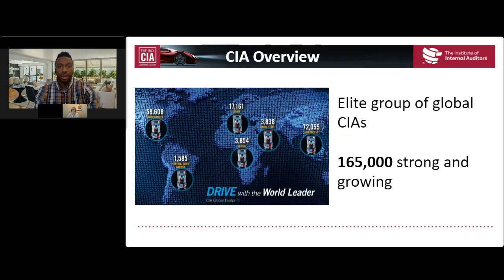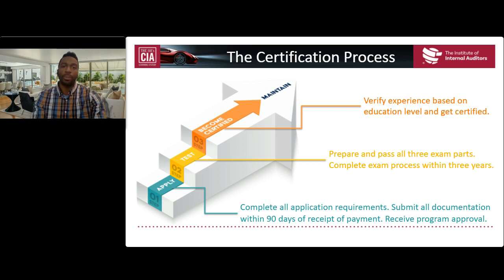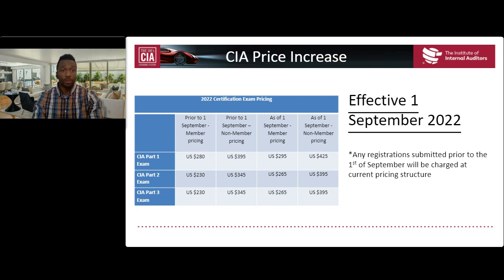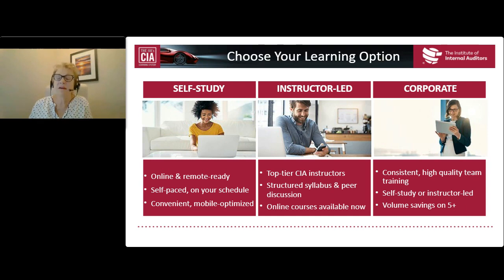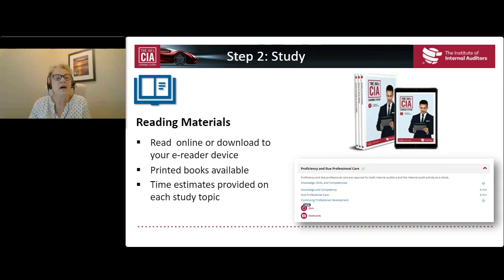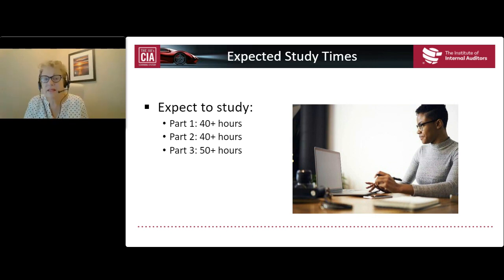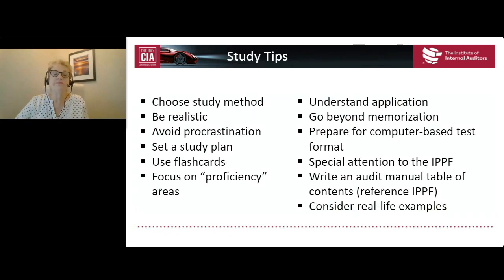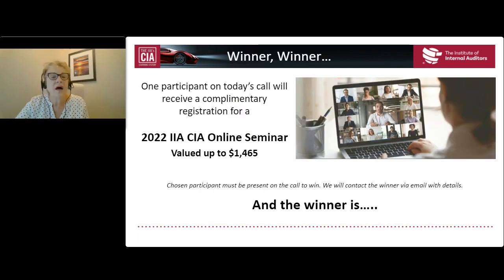Webinar: Increase Your Chances of Passing the CIA Exam - 11 August 2022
Interested in earning the Certified Internal Auditor (CIA) designation? The IIA's certification team and an expert CIA instructor share steps to becoming a CIA. Learn how to prepare for the exam with The IIA's CIA Learning System. Get valuable study and exam-taking tips to maximize your score on the CIA exam and walk through sample questions with our instructor.